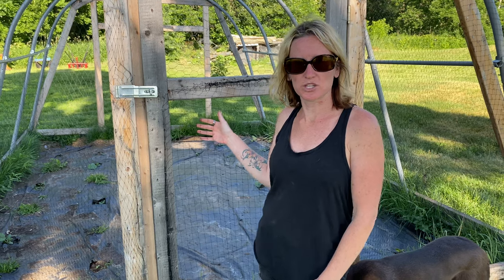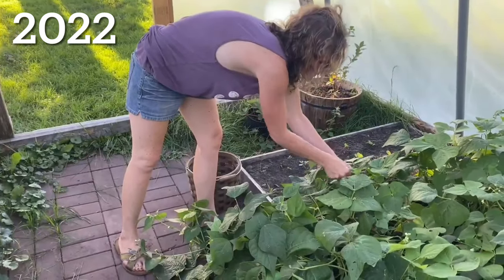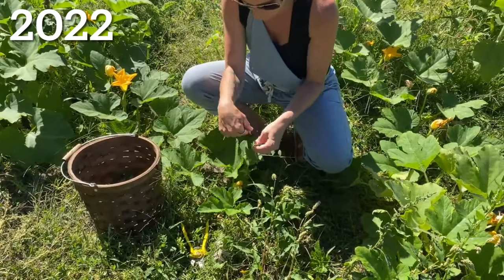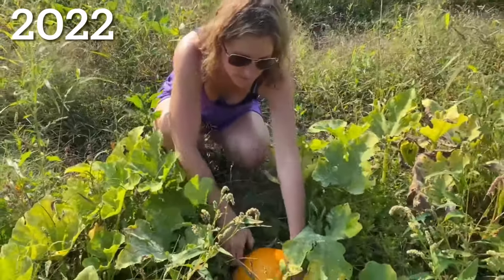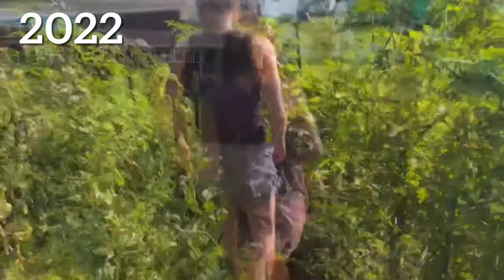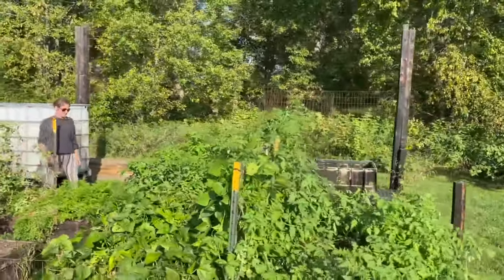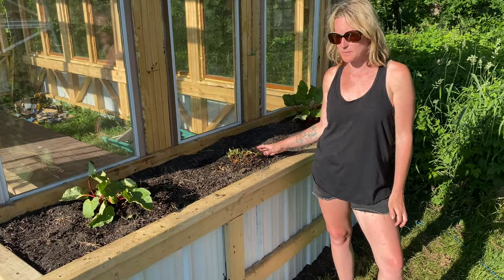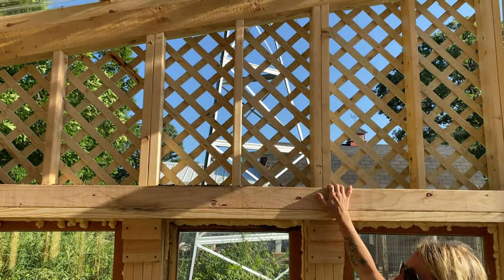Take a Tour of My Dreamhouse Greenhouse Garden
In this video, first Raised Garden Beds greenhouse tour of the year. Check out our brand new, still in the works greenhouse that we are building. It is going to be such a huge addition to our always growing garden. Hang out and enjoy!

00:00 Welcome to Lohre Farm